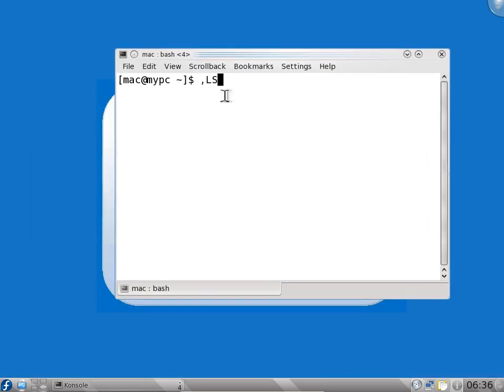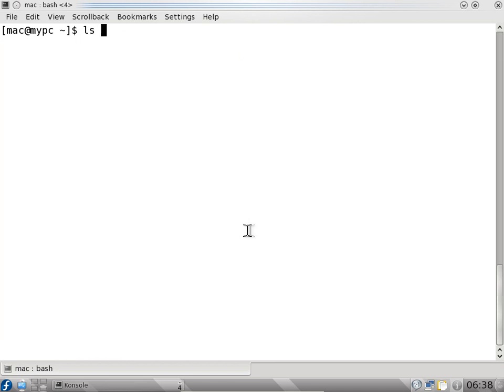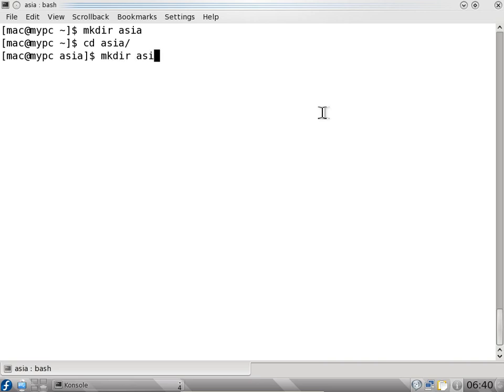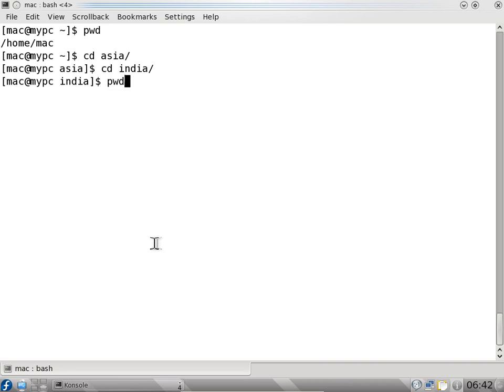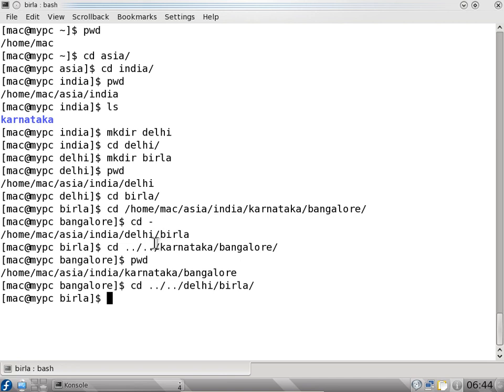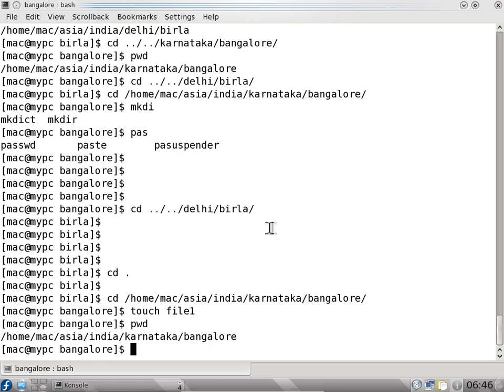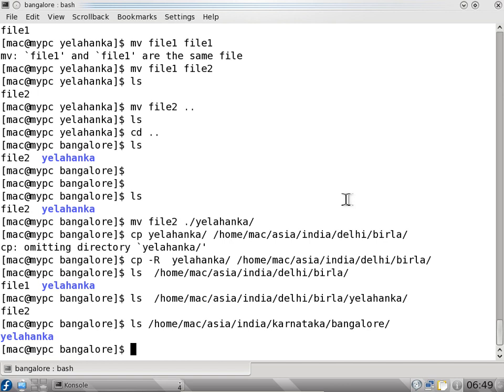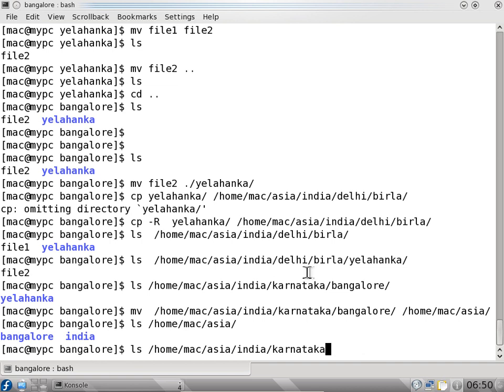LINUX TUTORIALS FOR BEGINNERS CHAPTER 06 BASIC COMMANDS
"linux for beginners tutorial"
"linux tutorials for beginners"
"linux tutorial beginner
"linux commands"